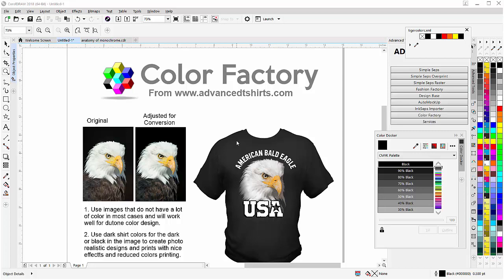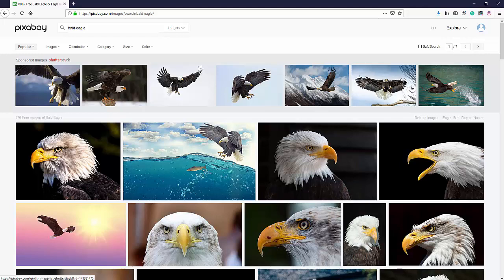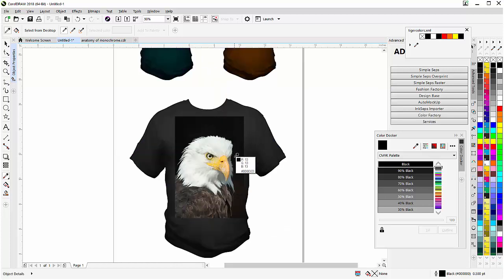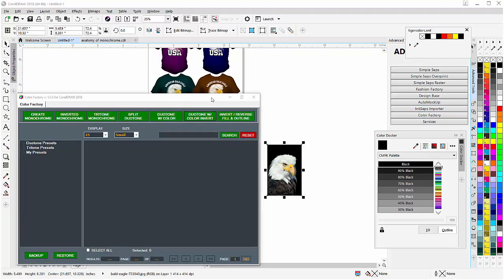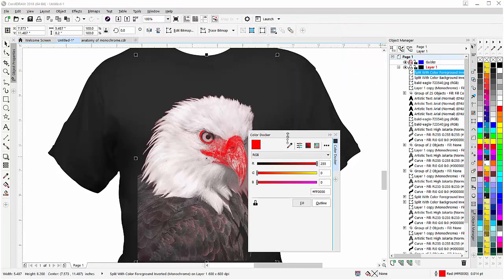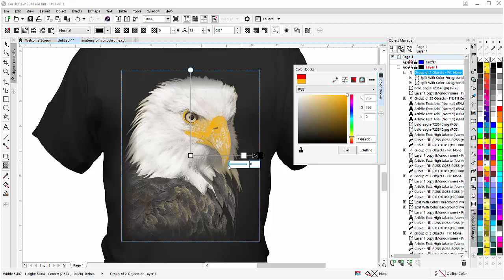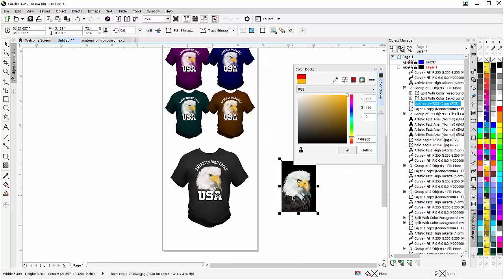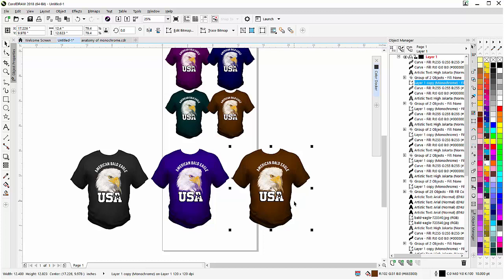CorelDRAW Tutorial Bald Eagle T-Shirt Design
In this CorelDRAW tutorial, we will look at creating a high-end bald t-shirt design with monochrome bitmaps yet with only two colors. for more info.